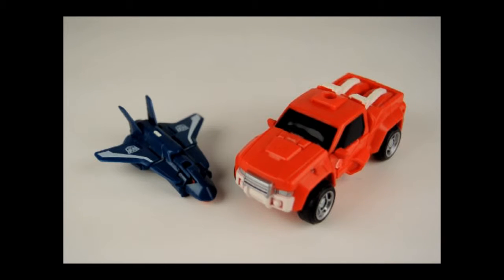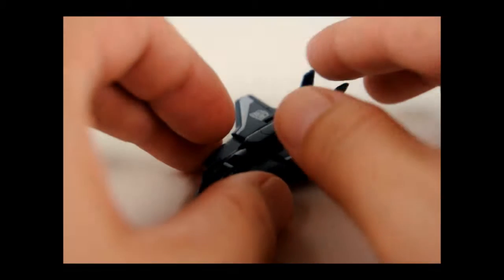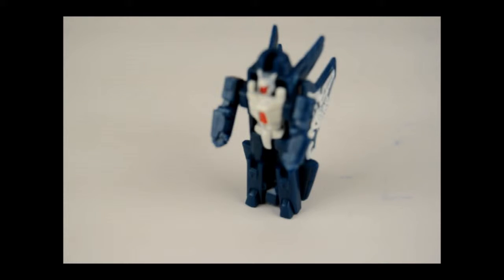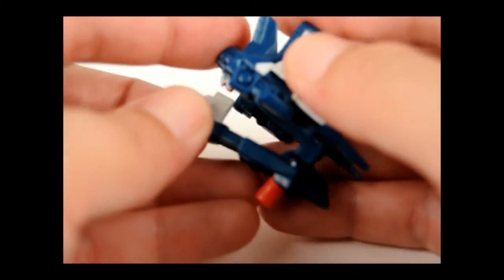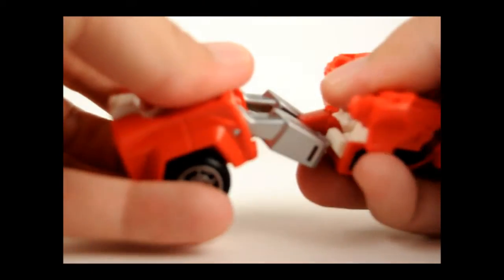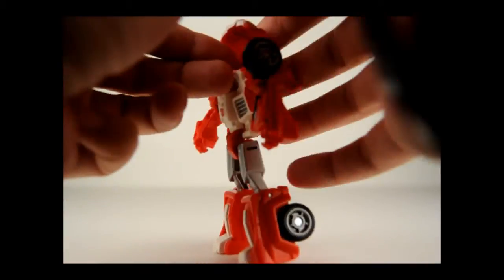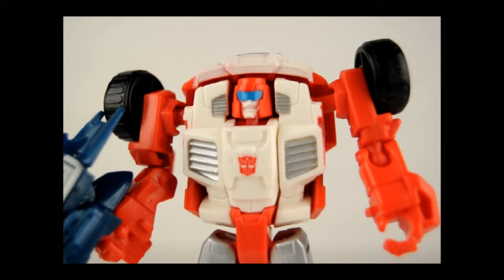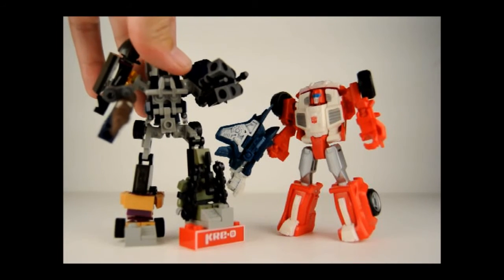Transformers Generations Legends Class Swerve & Flanker Figure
Review of Transformers Generations Legends Class Swerve & Flanker Figure (also my eighth review!)

This video was shot on a Nikon D90 Camera, and edited with Windows Live Movie Maker